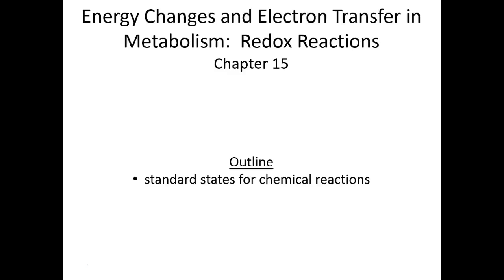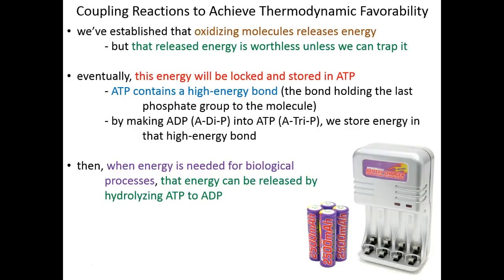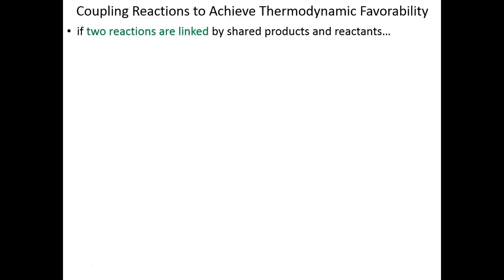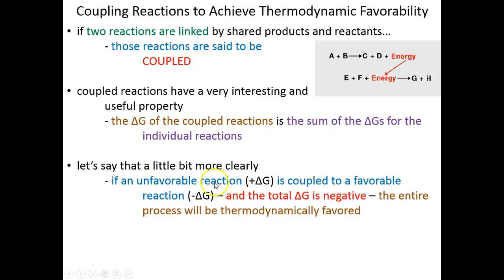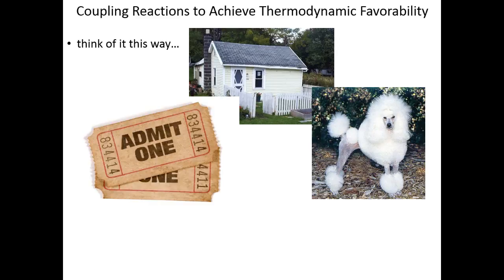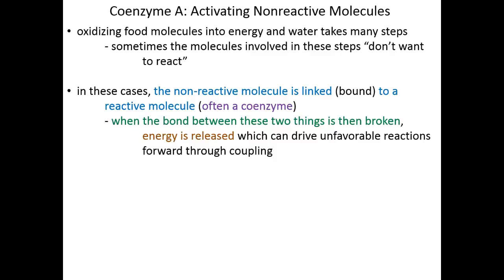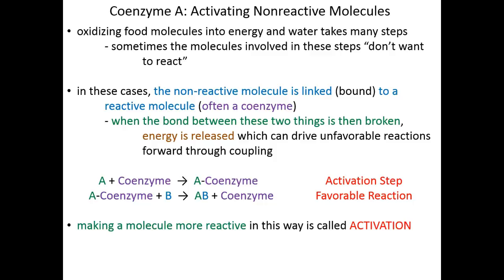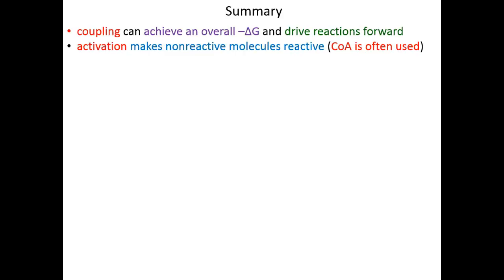Lecture 9C - Thermodynamic Coupling and Activation Steps